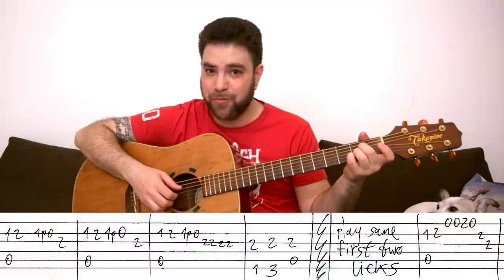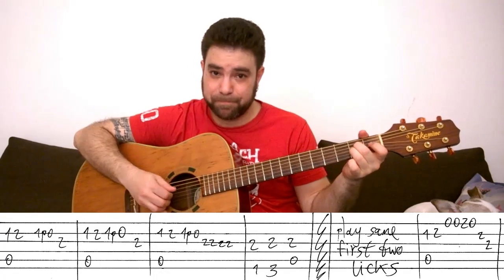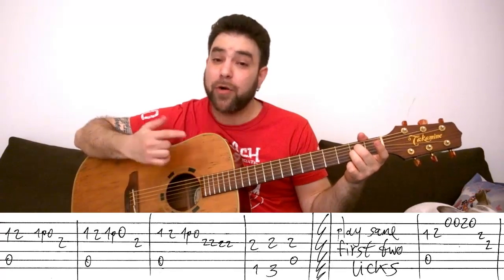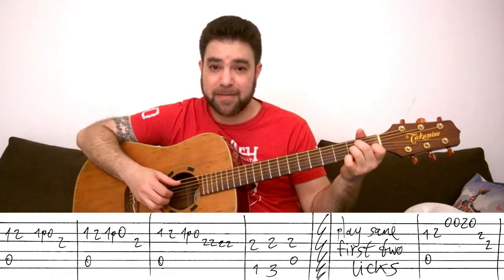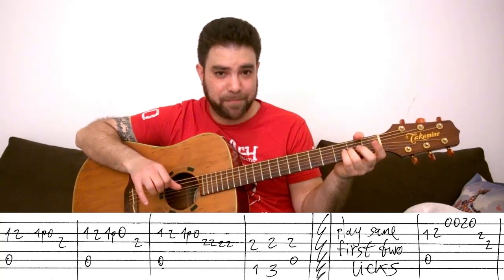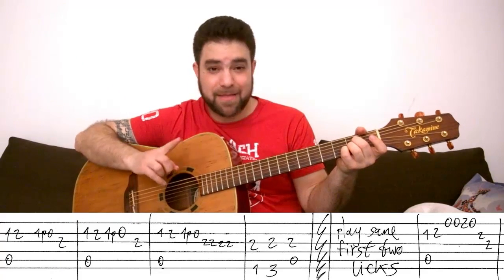Fingerstyle Tutorial: Lady Madonna - Guitar Lesson w/ TAB